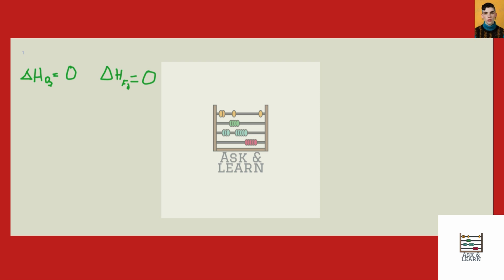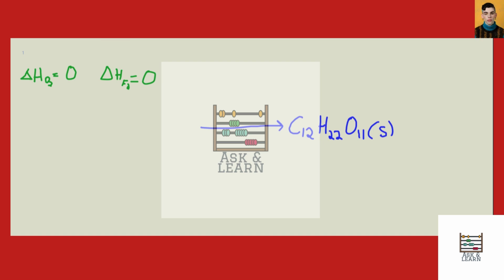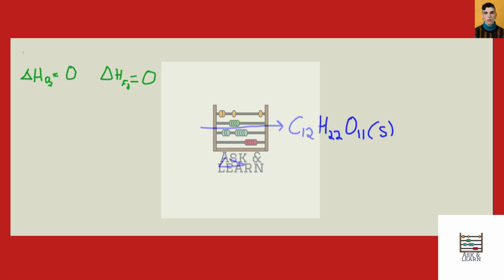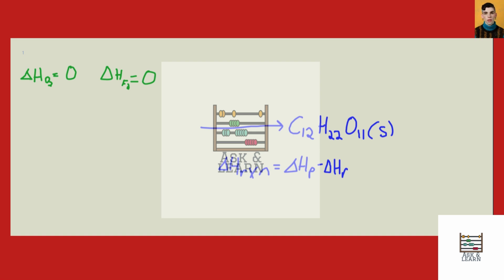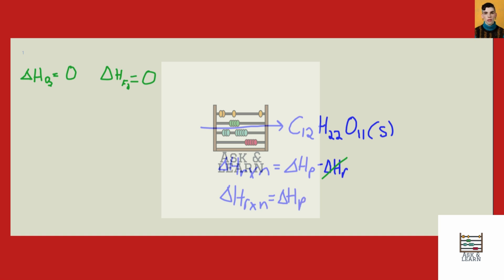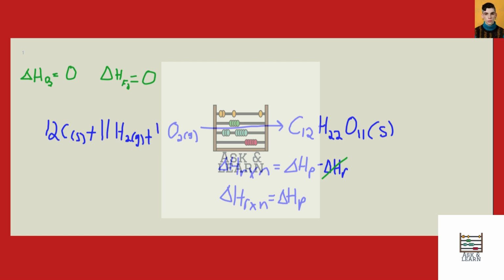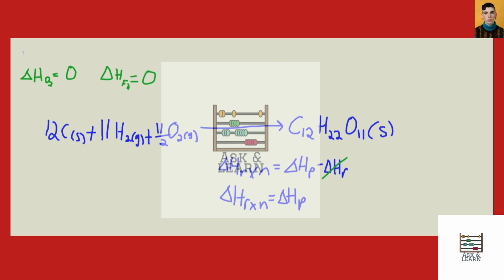[Chemistry] What is the value of the standard enthalpy of formation of an element in its most stabl